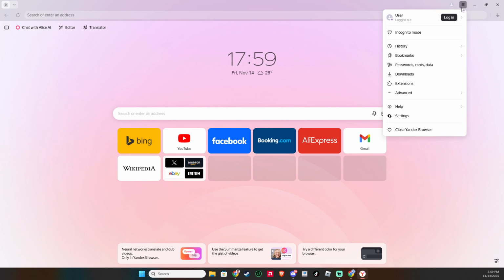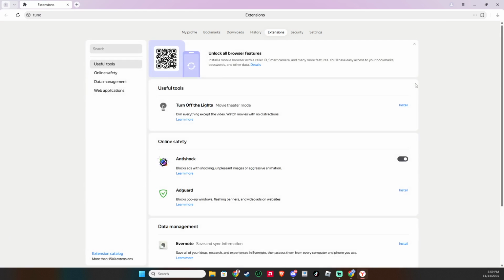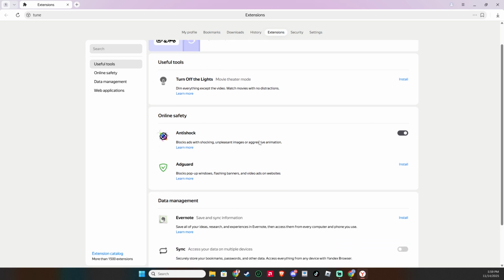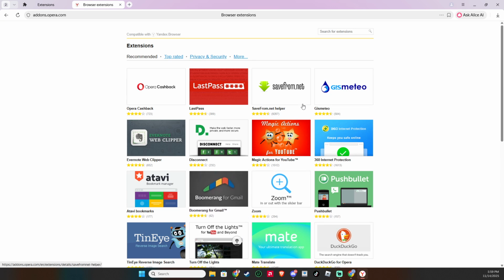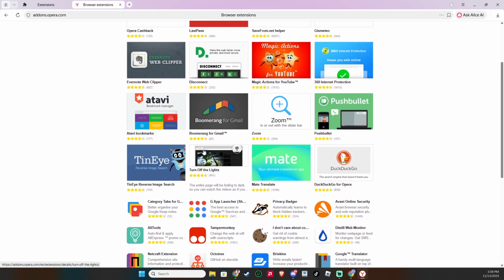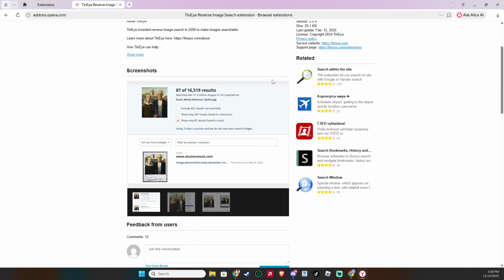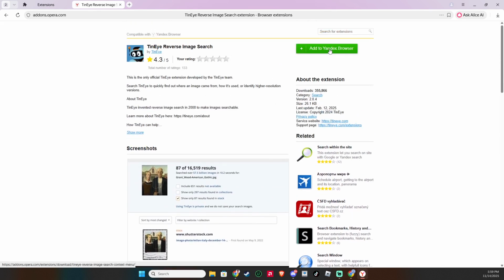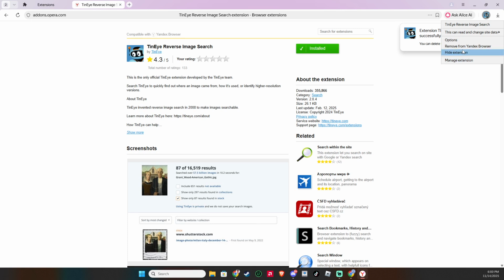How to Add Chrome Extension on Yandex Browser [2026 Full Guide]